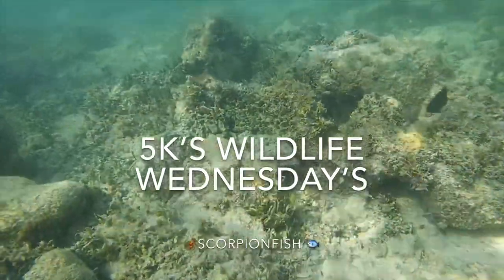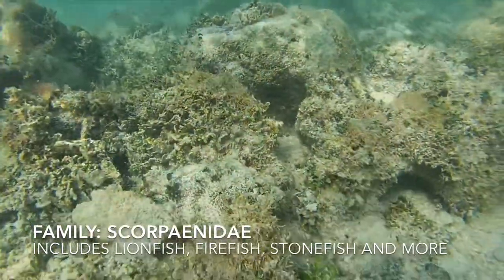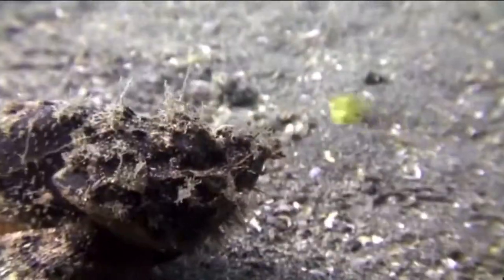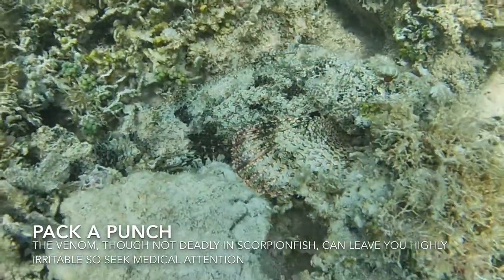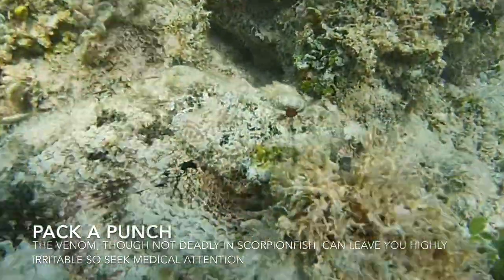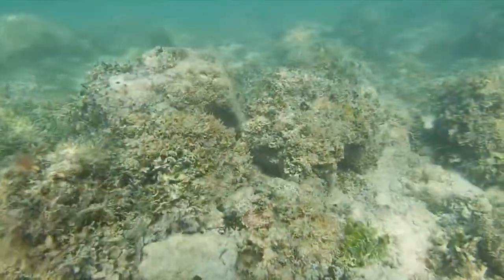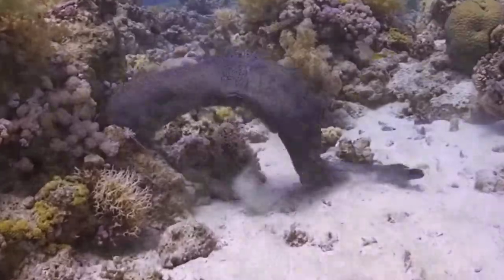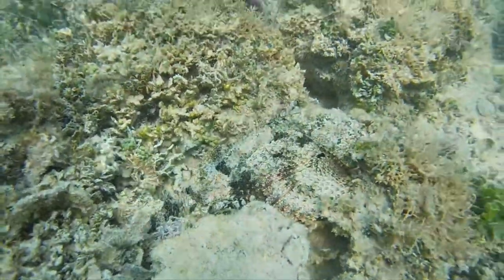SPOTTED SCORPIONFISH: 5K’s WILDLIFE WEDNESDAYS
Today we learn about the Spotted Scorpionfish and how it’s camouflage allows it to be a top notch ambush predator- but be careful, they pack a mean sting ! Let’s Race!🏁

Welcome to The Adventures of 5K's YouTube channel! Join me for tons of exploration, adventure traveling, wildlife education, photography, outreach and more day in the life adventures! To keep up with 5K, make sure you enable ALL notifications so that you can keep up where we go next. Honor the Past, Embrace the Future, Live in the Moment.

-5K-